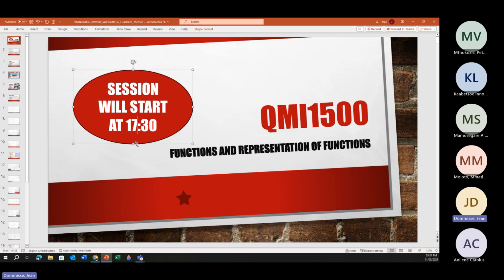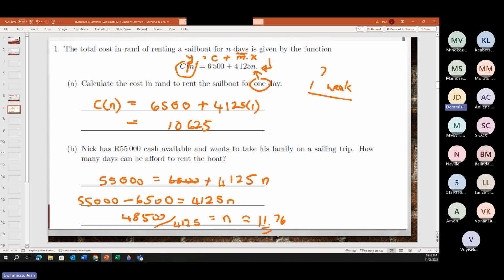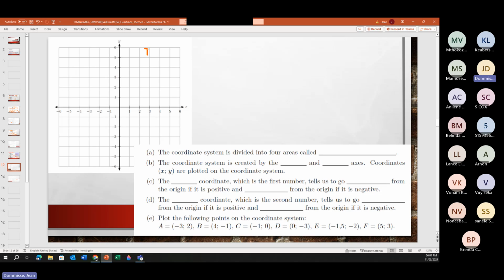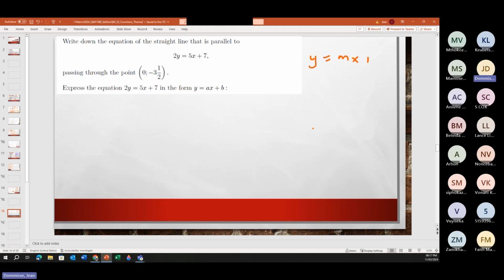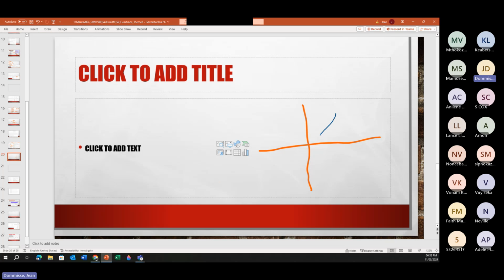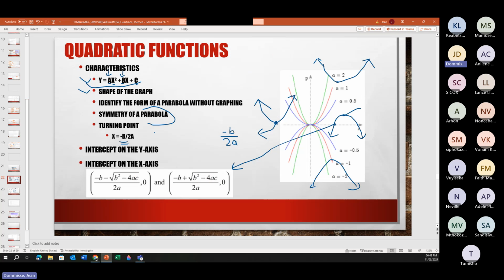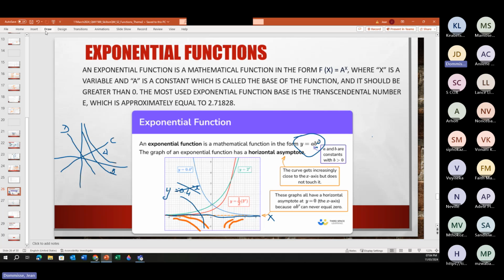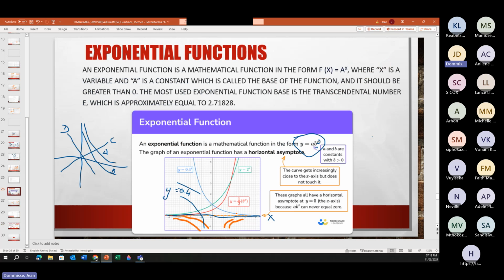QMI1500 Skills in Quantitative Methods Chapter 2 Functions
Functions and representation of functions